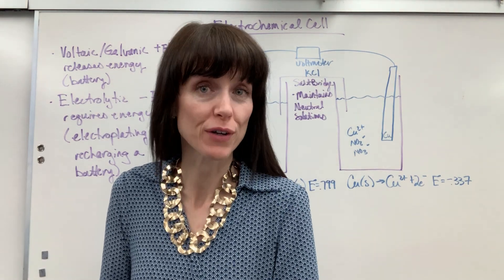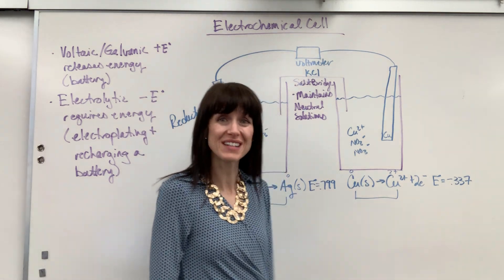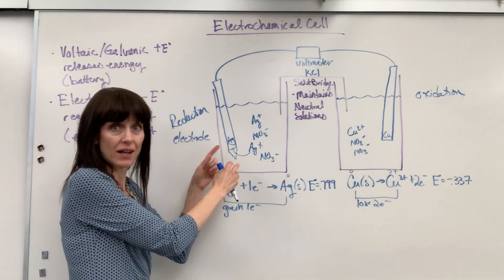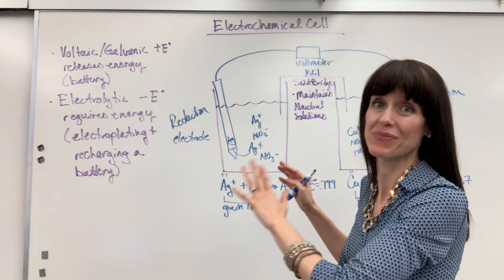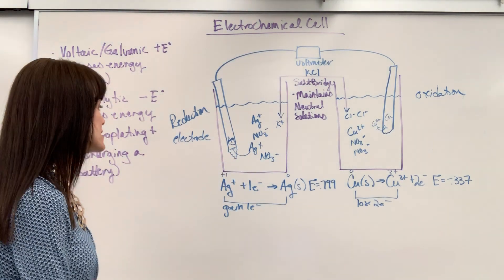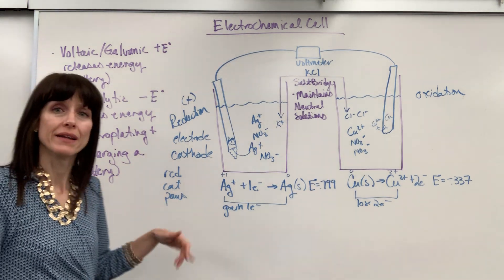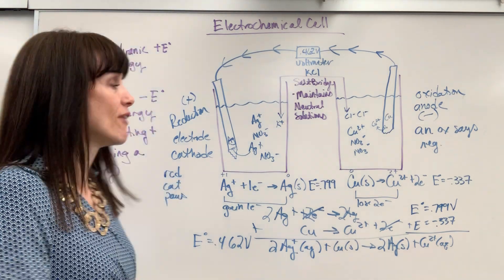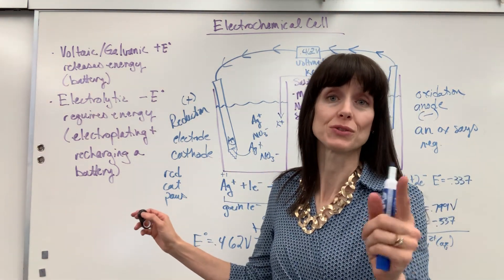Electrochemical Cell Overview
An overview of electrochemical cells (voltaic/galvanic and electrolytic).  An example is included.